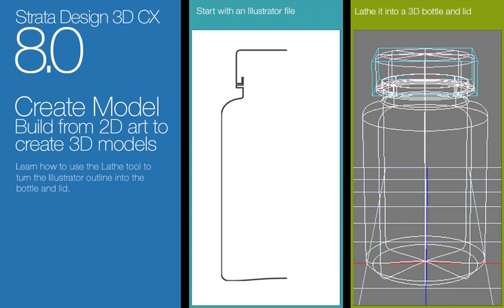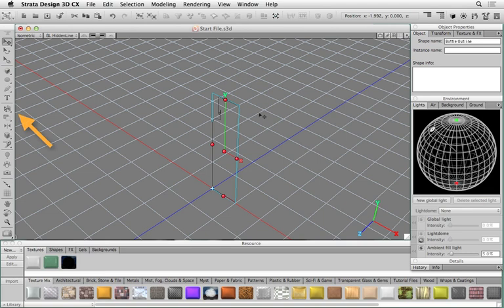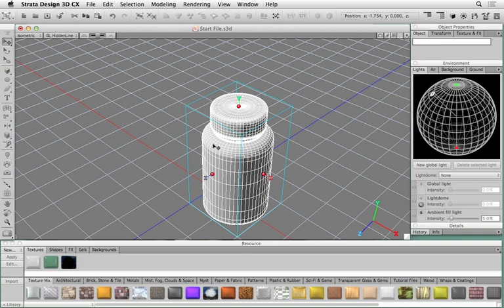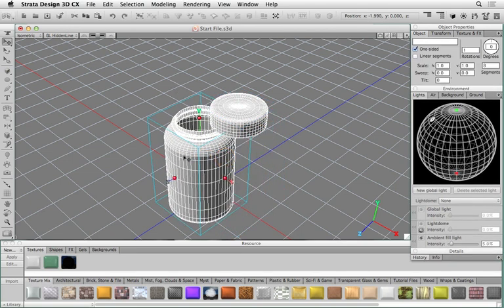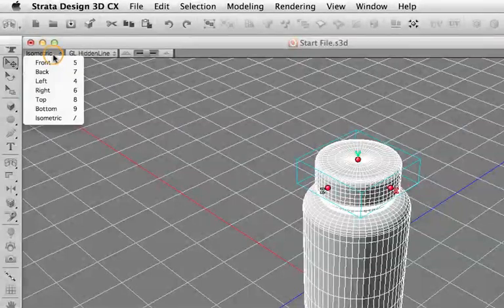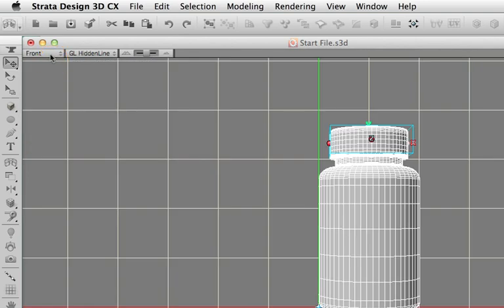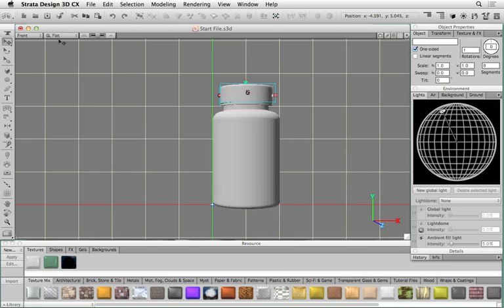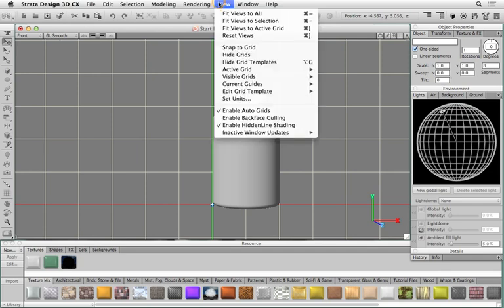First Project Series in Strata Design 3D CX: Step 1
In step one, you'll learn how to model a supplement bottle in Strata Design 3D using an Adobe Illustrator path & the lathe tool.

New to Design 3D?